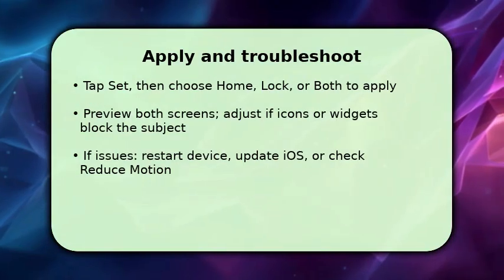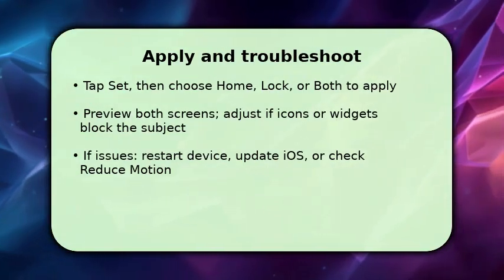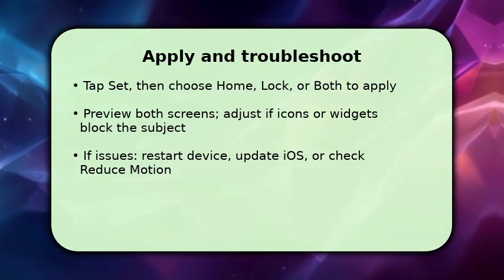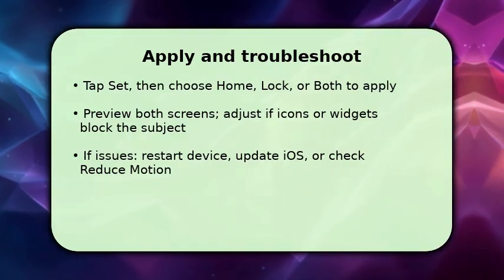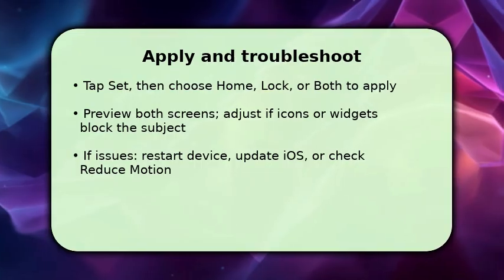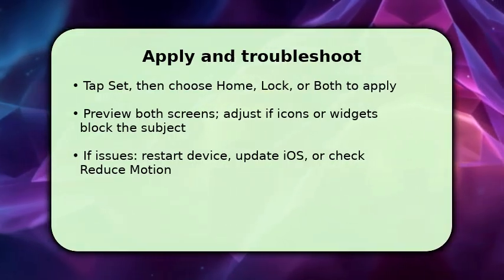How to Change Apple Home Screen Wallpaper - Step by Step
How to Change Apple Home Screen Wallpaper - Step by Step | 🔒 Surfshark VPN Deal — Stay private and secure. $1.99/mo + 3 Months Free ▸

Learn the easy steps to change your Apple Home Screen wallpaper. This video guide takes you through each stage, from accessing settings on iOS devices up to previewing and selecting new backgrounds.

change home screen wallpaper, Apple iPhone step by step, iOS Settings Wallpapers, How to change Apple Home Screen, Select New Background for iPad/iPhone, Wallpaper Change Guide on iOS Devices, Customize Your Device'supdates, Choosing a Theme or Designer Patterns, Home Screen Personalization Tutorial, Apple Wallpapers Settings